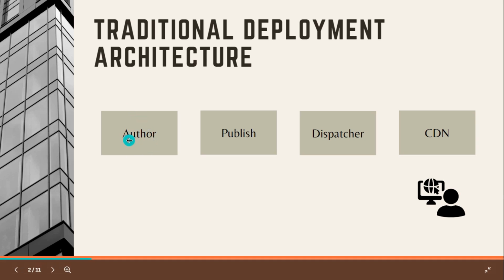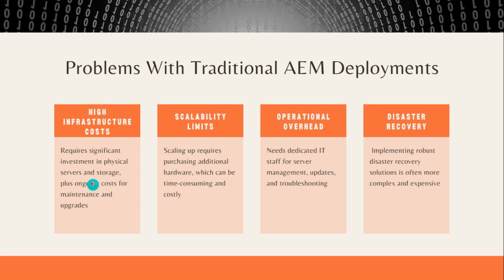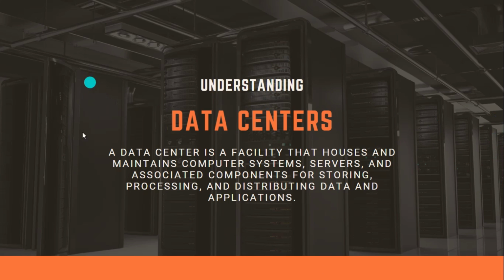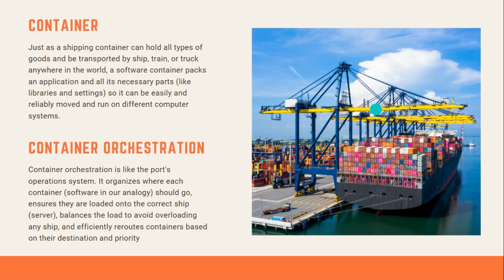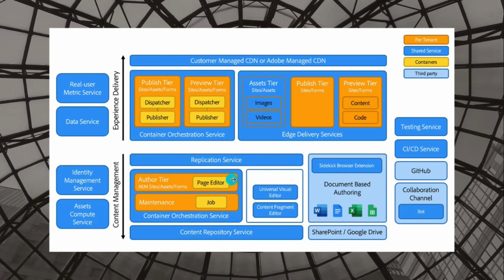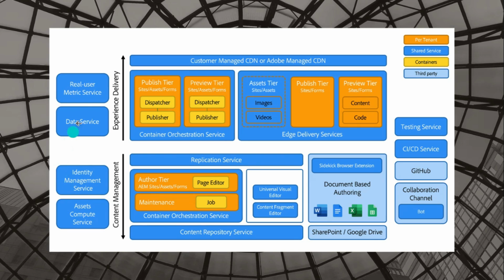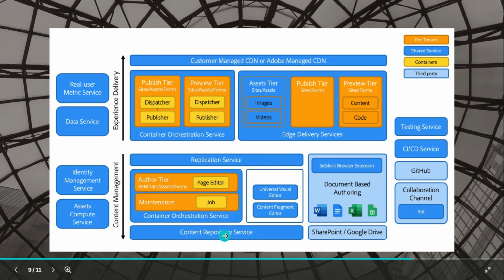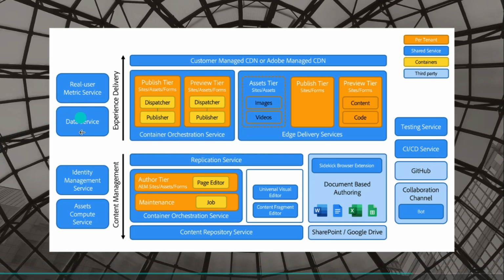AEM as Cloud Service Architecture from fundamentals like container and container orchestrations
Join us as we dive deep into the world of Adobe Experience Manager (AEM) as a Cloud Service. This comprehensive guide covers everything from data center fundamentals to the intricacies of container orchestration and microservices in AEM. Perfect for both beginners and seasoned professionals, this video will enhance your understanding of cloud-native technologies and their application in AEM.